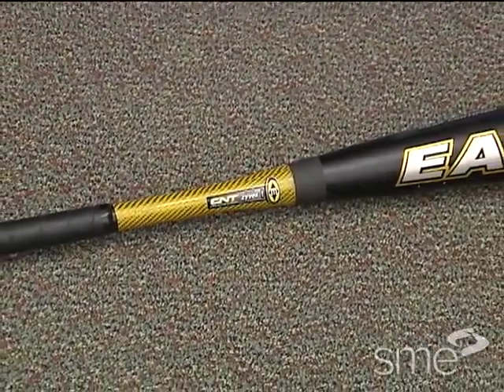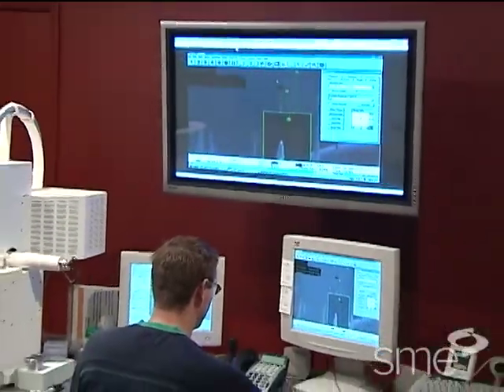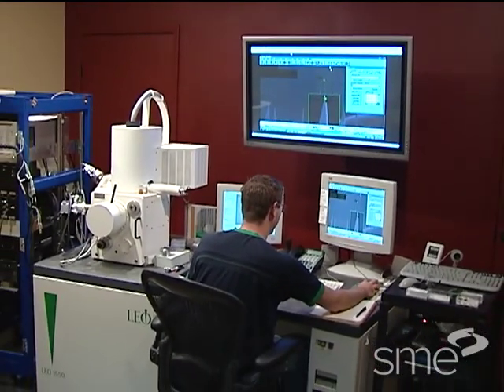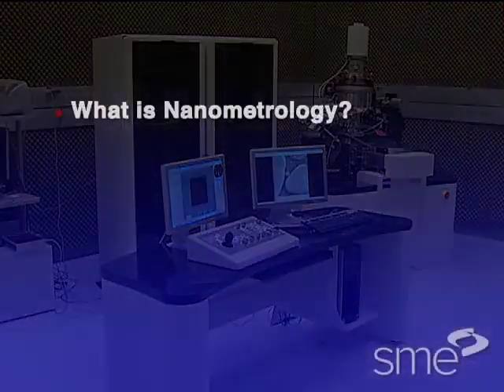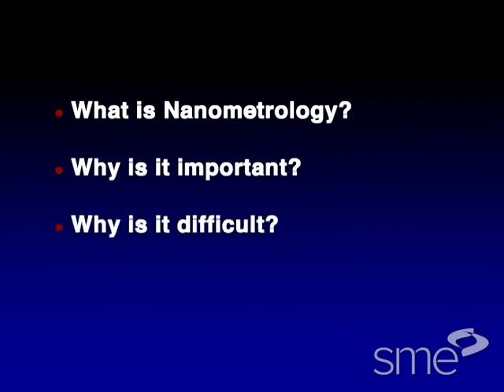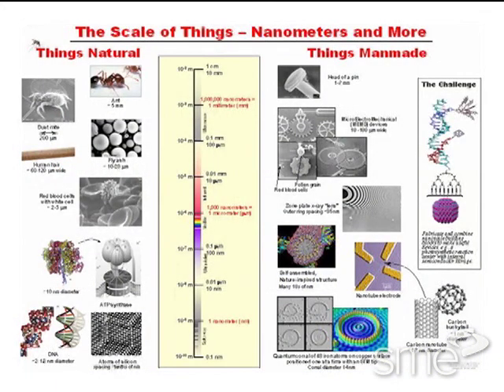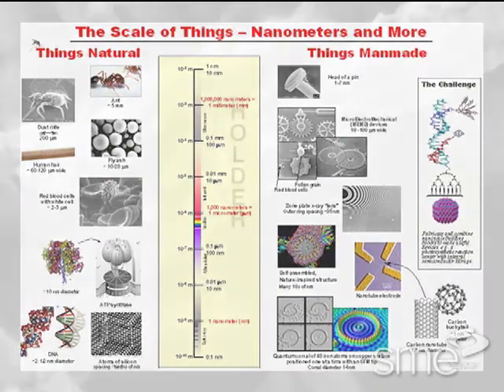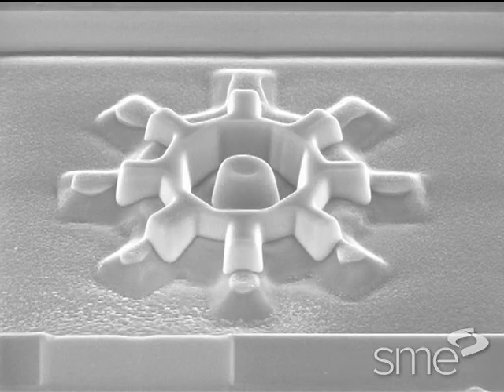Nanometrology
If we can't measure a product quickly, precisely, and inexpensively, then we can't build it. This is especially true at the nanoscale. Nanometrology encompasses the cutting edge technologies of measuring structures in terms of a billionth of a meter-significantly below the wavelength of light.

Part of SME's award-winning Manufacturing Insights video series, in this program you will travel to talk to the world's leading experts at National Institute of Standards and Technology (NIST), FEI Company, and the University of Michigan's Electron Microbeam Analysis Laboratory (EMAL) to learn how advanced nanometrology instruments are aiding the production of high-performance nano-enabled products.

Learn detailed information on the two major types of microscopes in use today, which are based on either an energy beam made up of electrons or ions, or a scanning probe with a sharp tip. The energy beam methods may use electrons, such as in an S-E-M (scanning electron microscope), and the T-E-M (transmission electron microscope), or they may use ionized atoms, such as in the F-I-B (focused ion beam). The scanning probes include the S-T-M (scanning tunneling microscopy), and the A-F-M (atomic force microscopy).